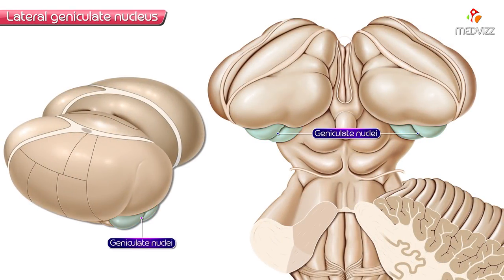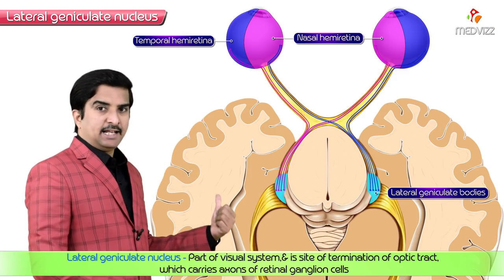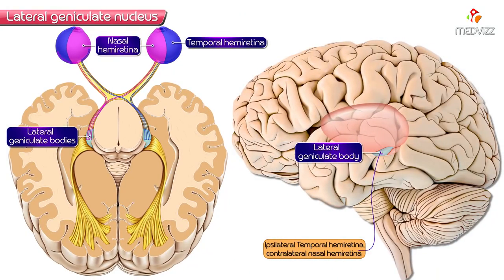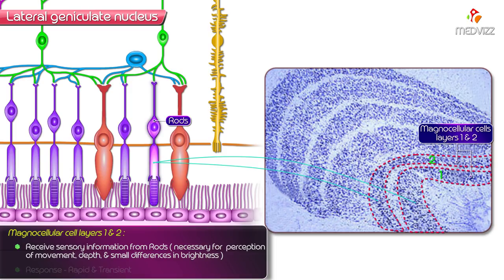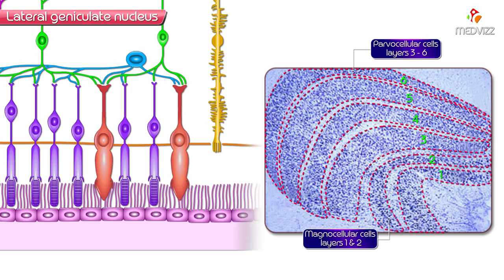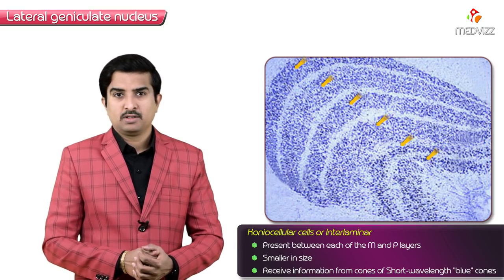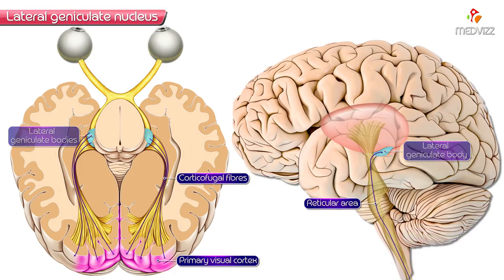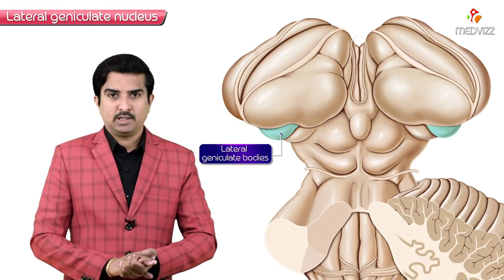Lateral geniculate nucleus of Thalamus - Neuroanatomy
Lateral geniculate nucleus of Thalamus - Usmle step 1 Neuroanatomy

Lateral geniculate nucleus (Corpus geniculatum laterale)
The lateral geniculate nucleus is located within the lateral geniculate body. The body is an ovoid projection from the posterior thalamus. The nucleus consists of six to eight laminae, which are separated by interlaminar zones.  The laminae are located terminally on the optic tract and receive information from the ganglionic cell layer of the retina of both eyes.

The communicating fibers entering and leaving the lateral geniculate nucleus are as follows:

Contralateral nasal hemiretina to laminae 1,4 and 6 (afferent)
Ipsilateral temporal hemiretina to laminae 2,3 and 5 (afferent)
Area 17 of primary visual cortex (efferent)
Extrastriate visual areas in in the occipital lobe (efferent)
The lateral geniculate nucleus is responsible for vision.